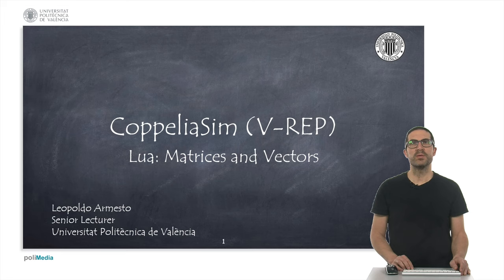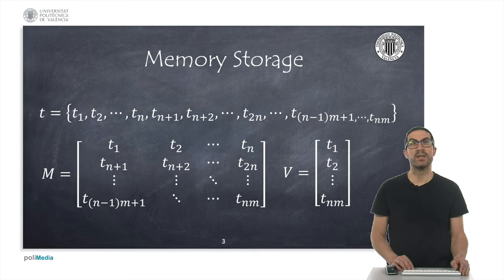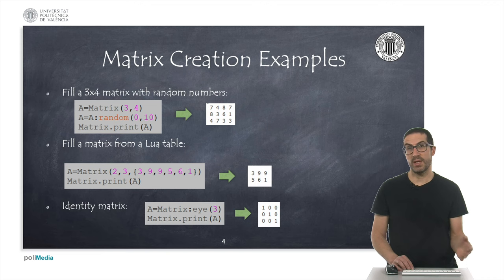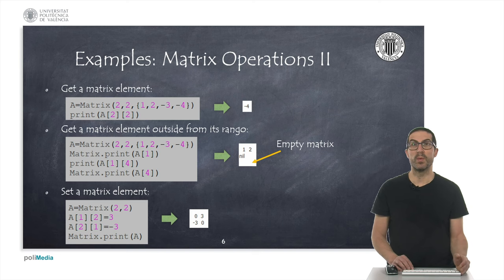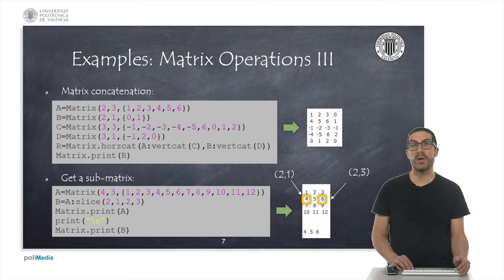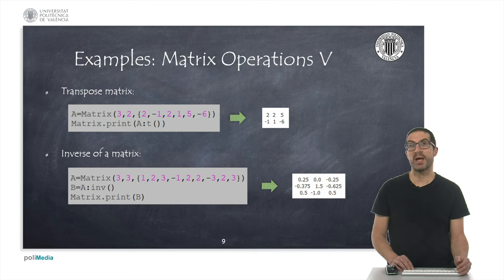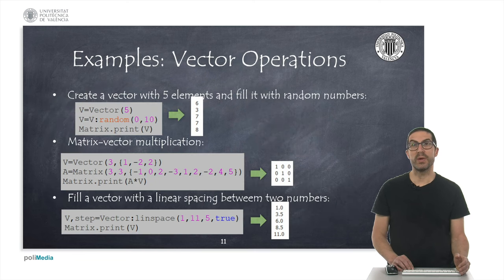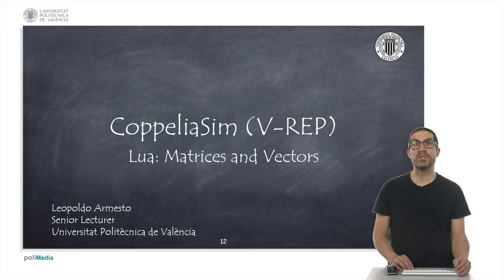Lua: Matrices and Vectors | CoppeliaSim (V-REP)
This vide explains how to work with matrices and vectors in Lua using the robot simulation software CoppeliaSim (V-REP).
This video is part of a set of video-tutorials used in under-graduate robotic courses at Universidad Politécnica de València (UPV).